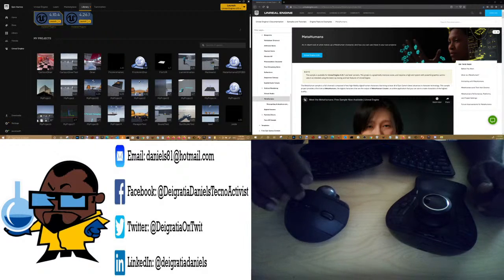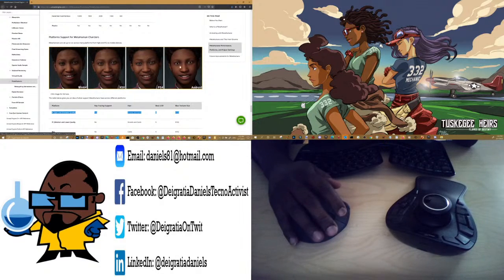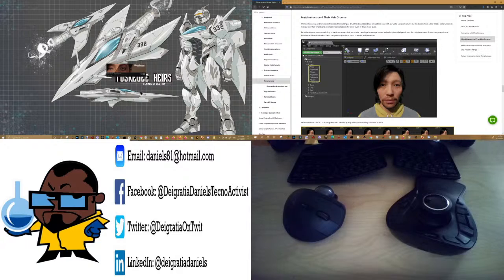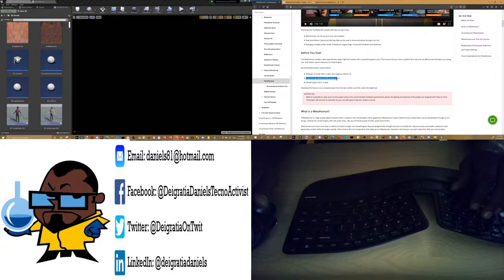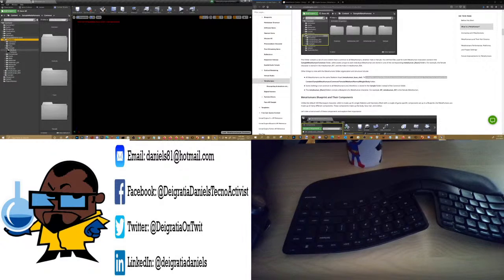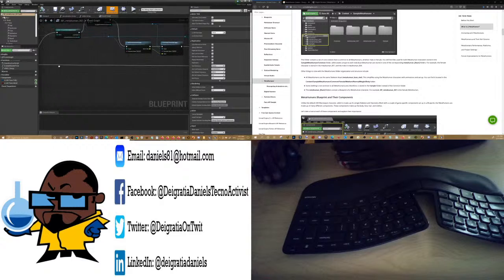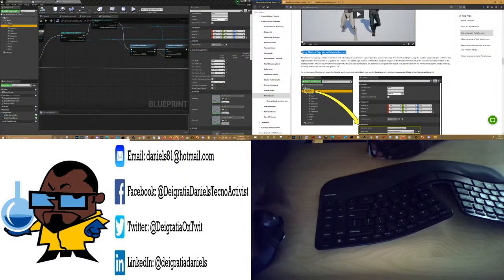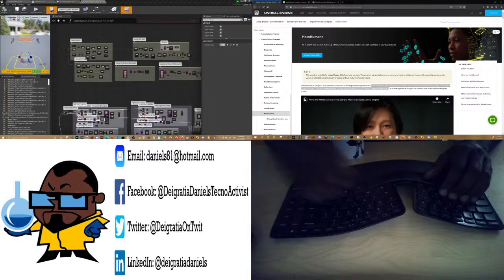Epic's Unreal Engine "MetaHumans" Eval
Gonna evaluate Epic's Unreal "Engine MetaHumans". I've never used this tool before so I'll be figuring out how to use it in real time with you.

A contractor showed up while live streaming so skip @ the 5:00 mark to the 12:40 mark. I'll update and edit the video at a later date.